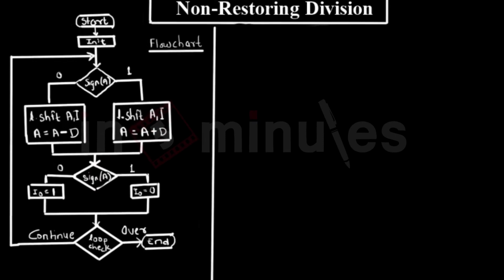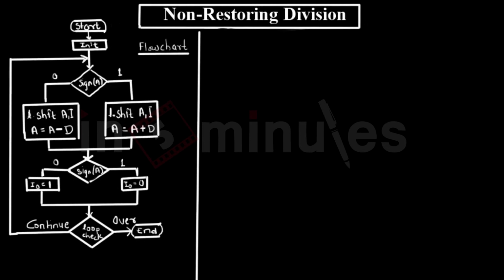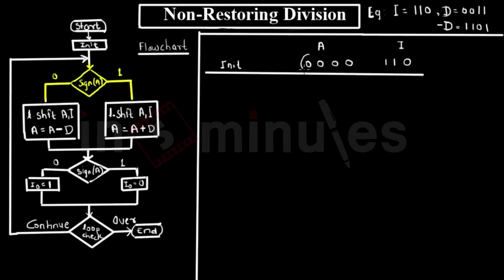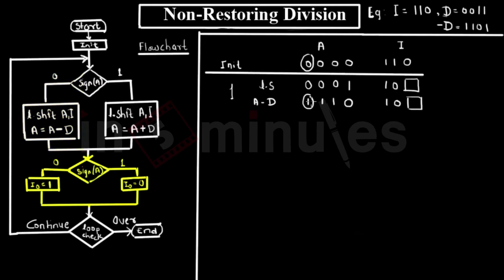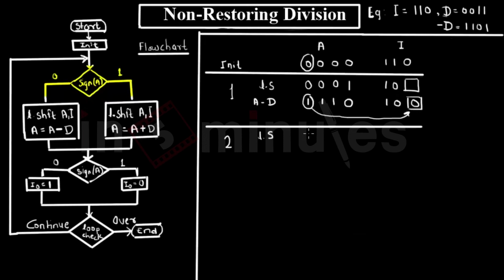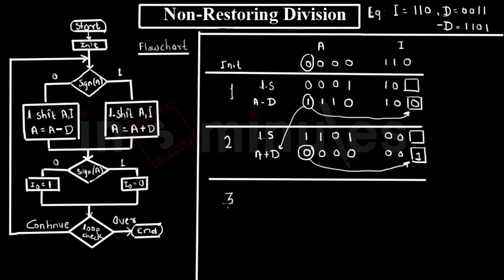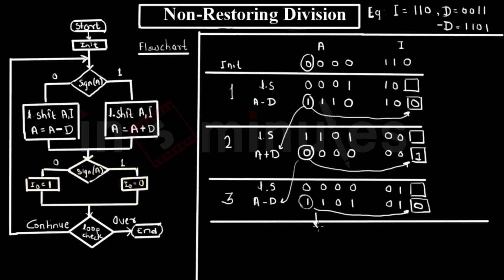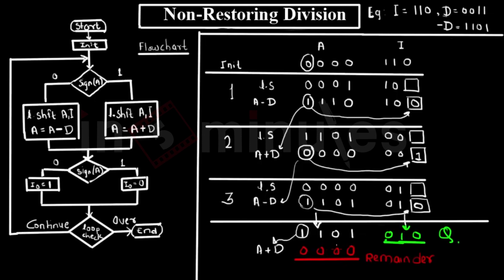Module2_Vid_14_Processor Organization and Architecture_Non-Restoring Division:Flowchart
Module Name - Non-Restoring Division:Flowchart

This video helps better understand non-restoring division method with the help of Flowchart and suitable example.